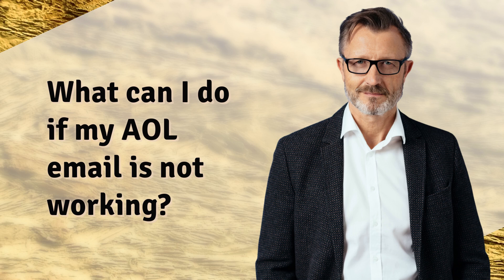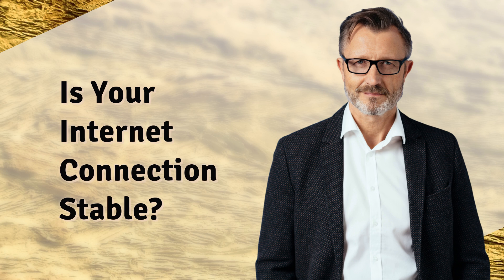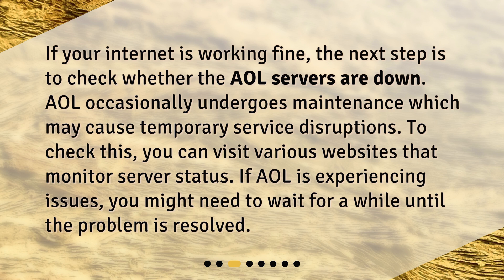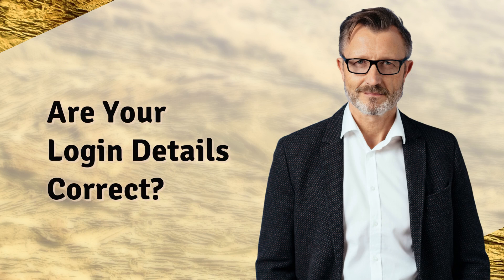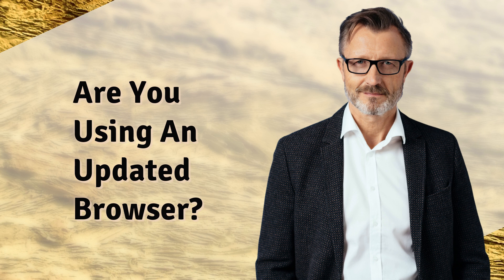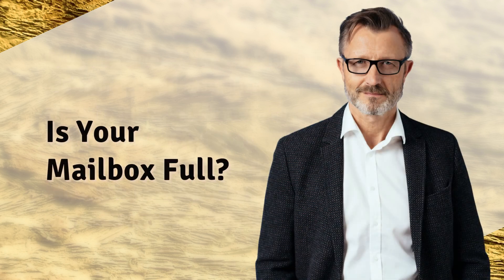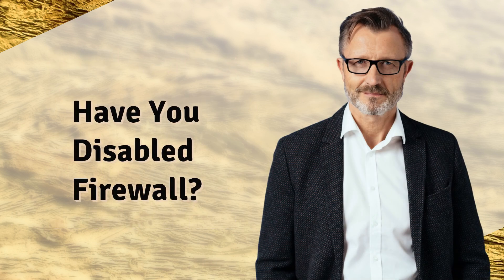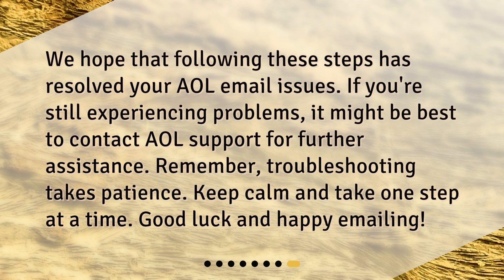What can I do if my AOL email is not working?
Don't worry, we've got you covered! Check out our step-by-step guide to troubleshoot your AOL email and get it back up and running in no time. From internet connection issues to outdated browsers, we cover all the common problems you might encounter. Watch now to learn more!

00:00 • What can I do if my AOL email is not working?
00:20 • Is Your Internet Connection Stable?
00:38 • Are AOL Servers Down?
01:06 • Are Your Login Details Correct?
01:23 • Are You Using An Updated Browser?
01:47 • Is Your Mailbox Full?
02:00 • Have You Disabled Firewall?